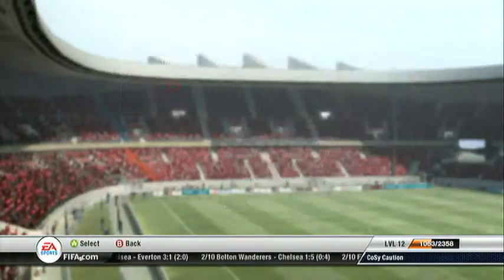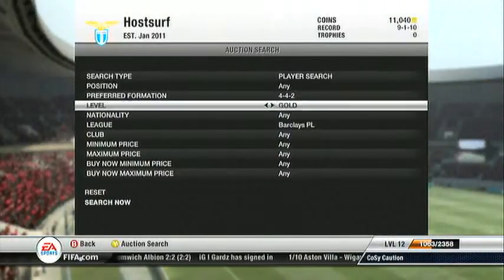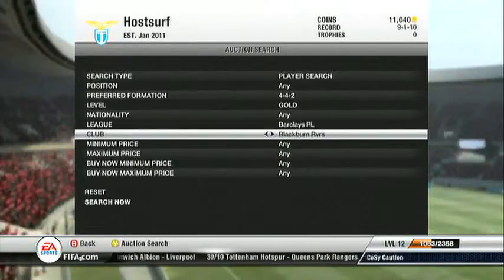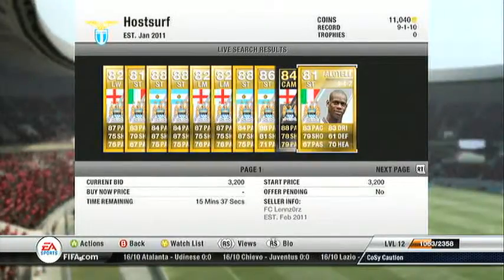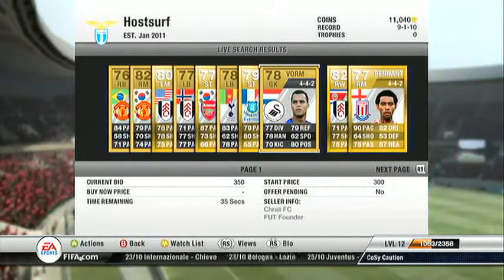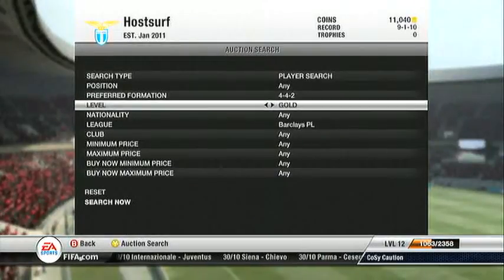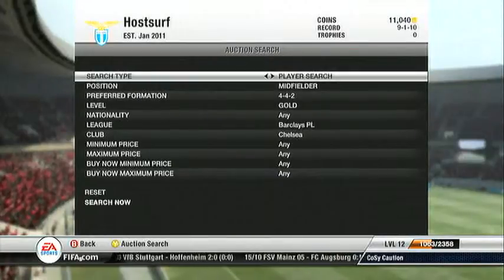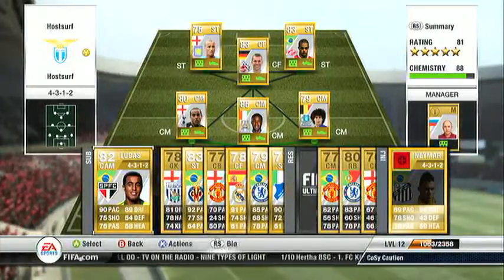FIFA 12 Ultimate Team: Making Money and Tips Episode 3 (Xbox 360/PS3)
Here is the third episode of the making money and tips series from GameRockUK.